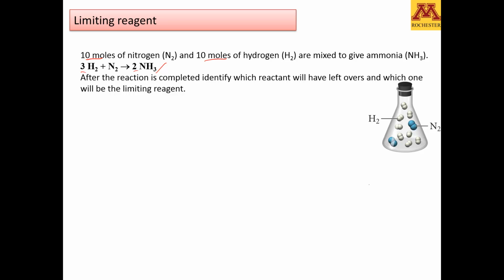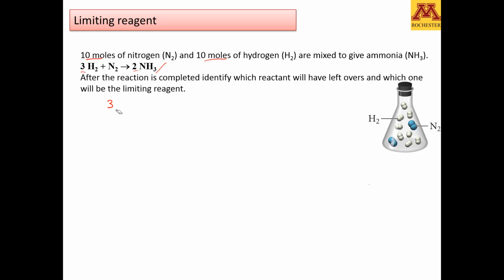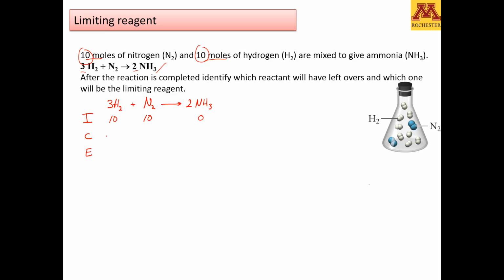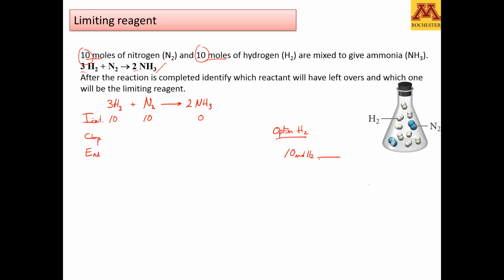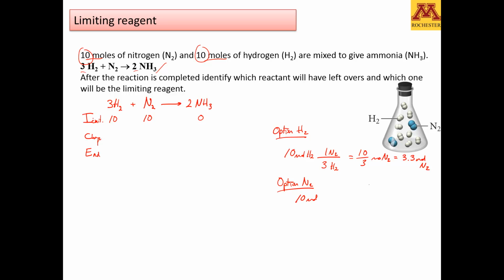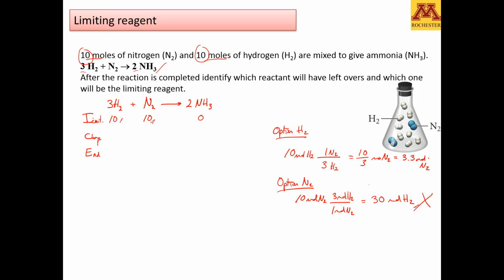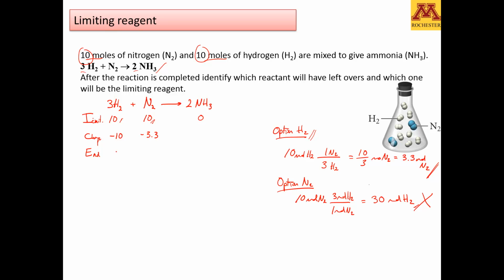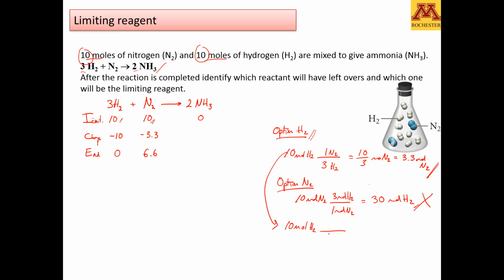GenChem1: M2-D2: Limiting reagent using moles and ICE tables